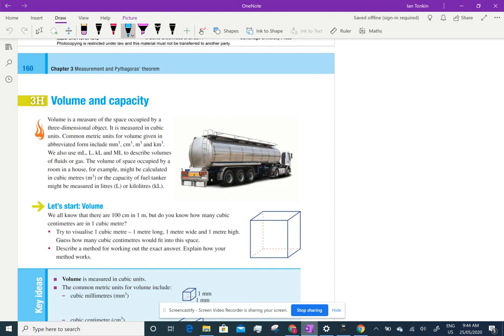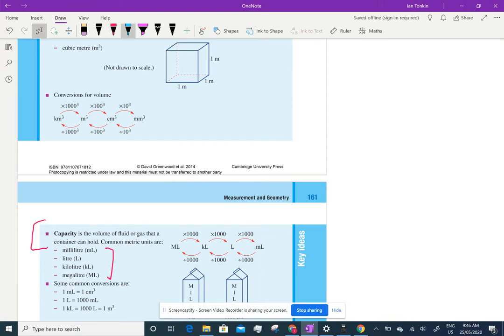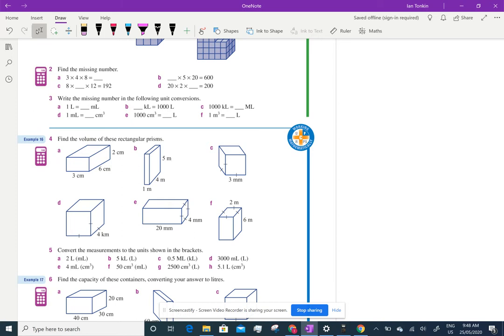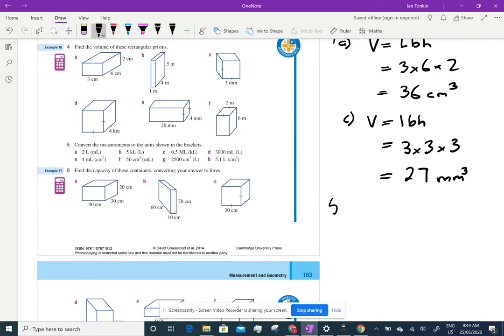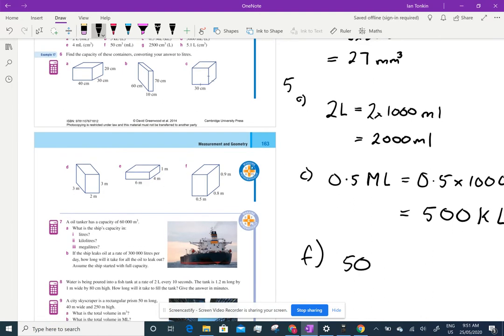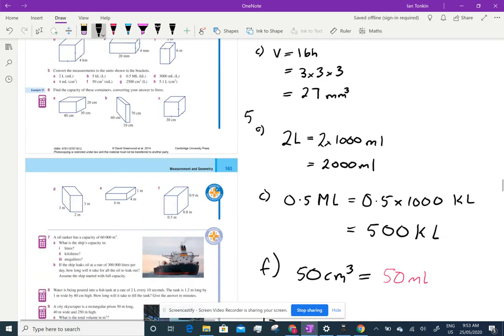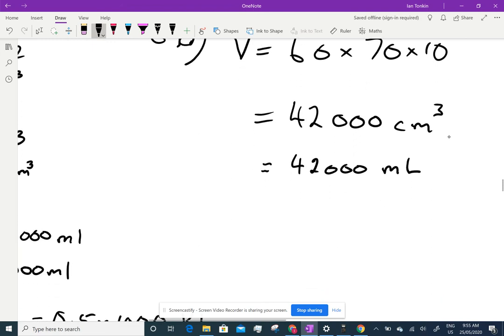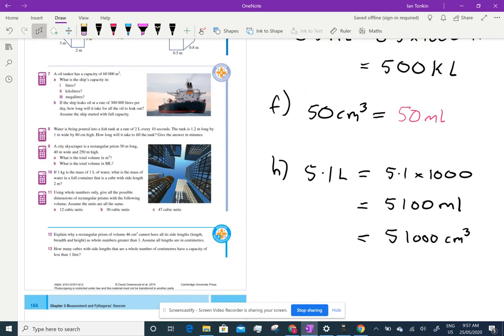Year 8 Cambridge Ex 3H Introduction to Volume and Capacity